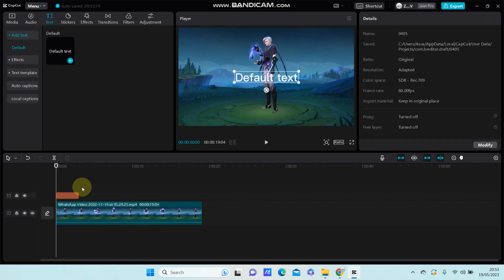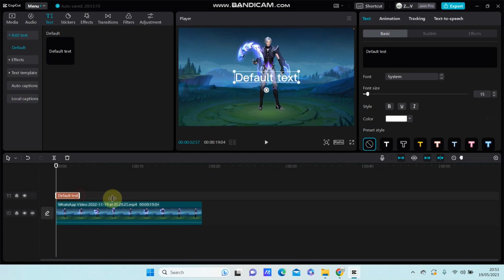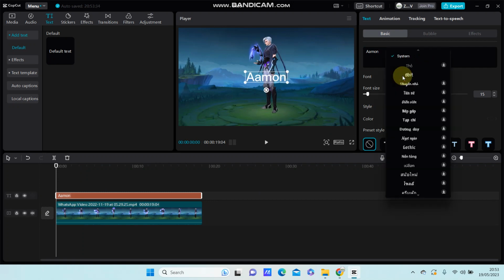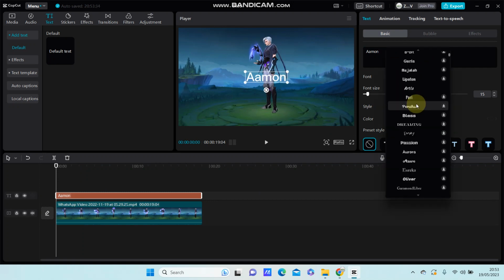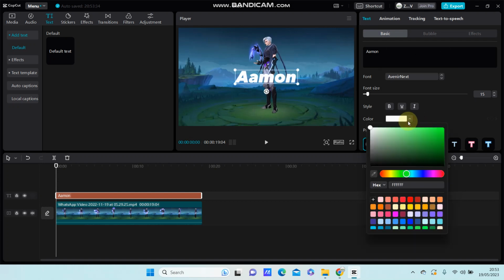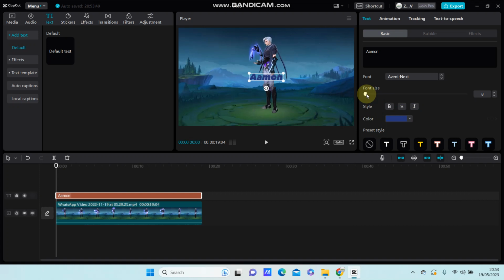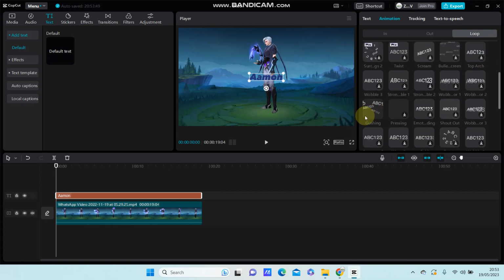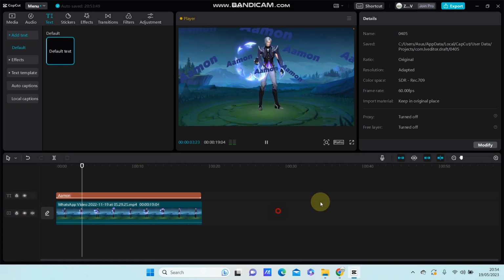Easy Tutorial in CapCut PC! How to Simply Create Gushing Text Effect in CapCut PC Desktop?